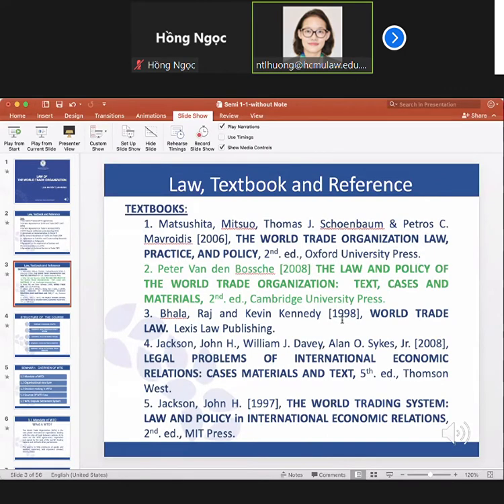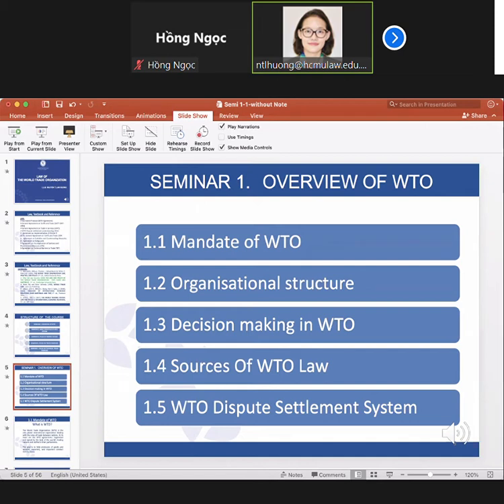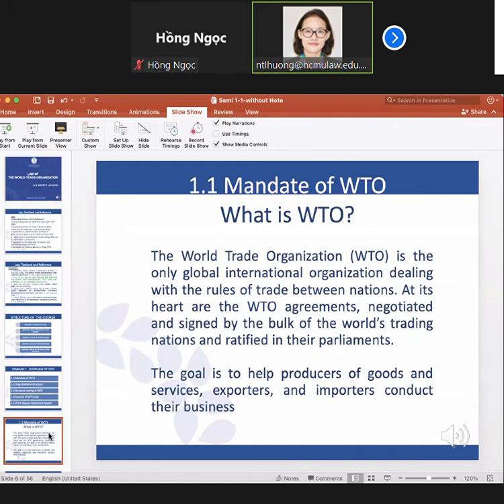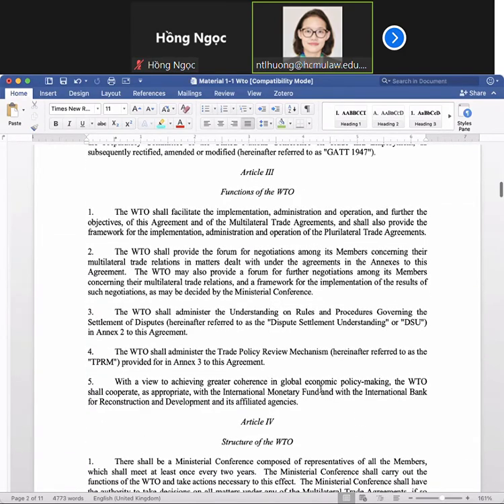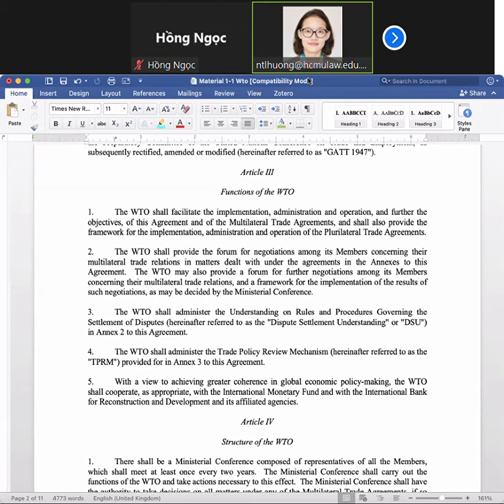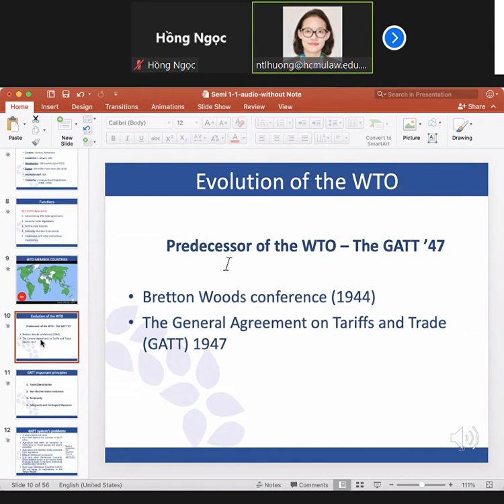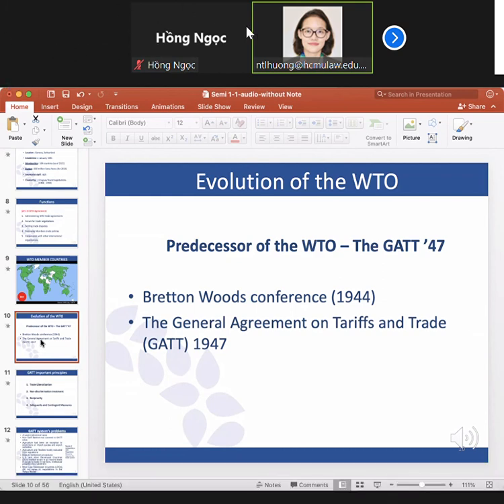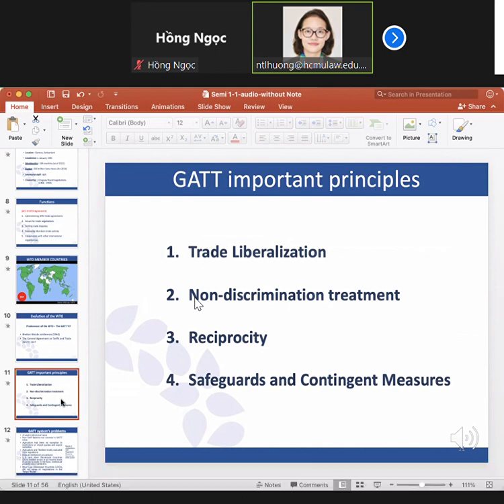[WTO Law] Buổi 1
Ngày 31/8/2021
Giảng viên: Nguyễn Thị Lan Hương
Trường Đại học Luật Thành phố Hồ Chí Minh